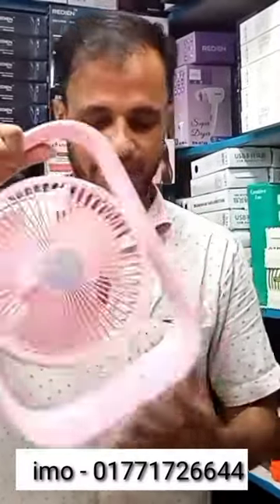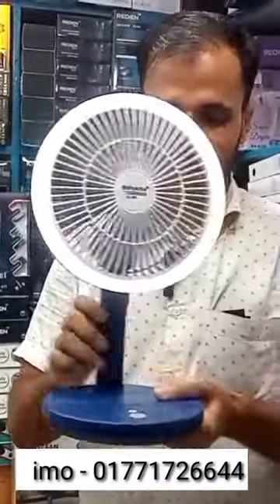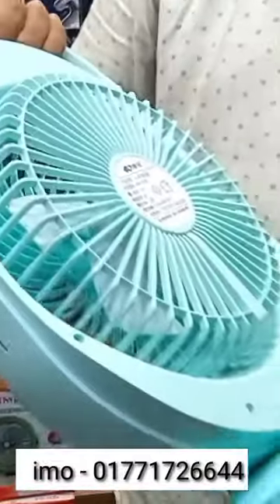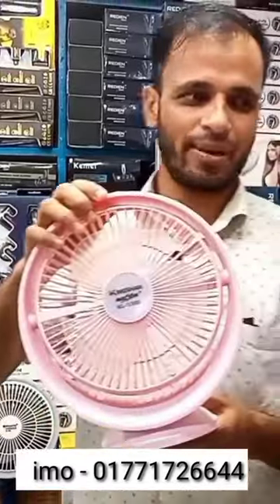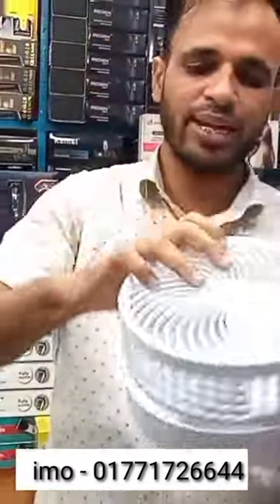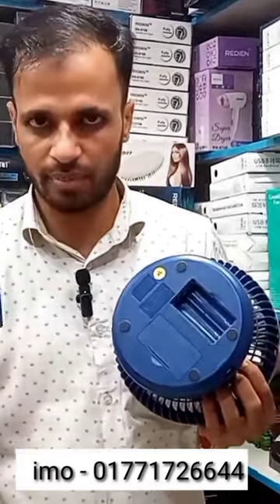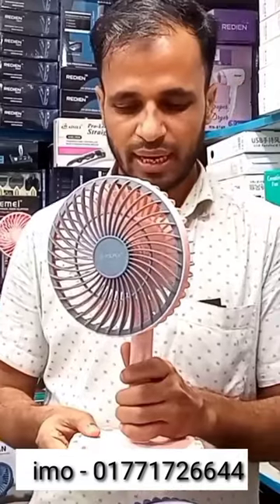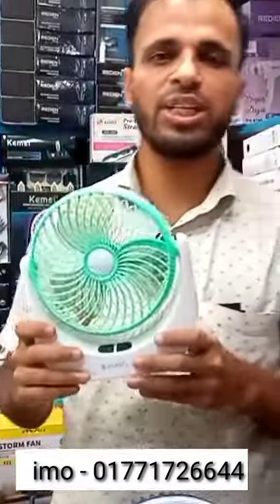charger fan | rechargeable fan | mini fan